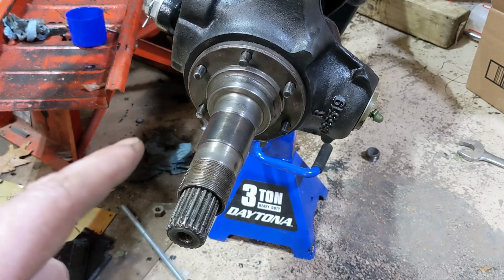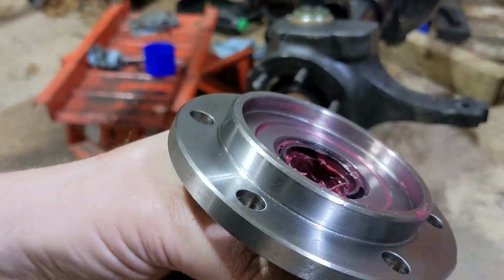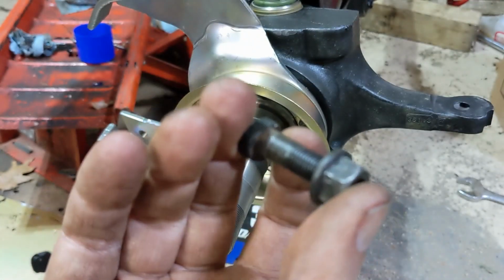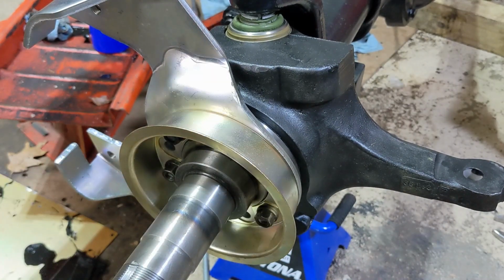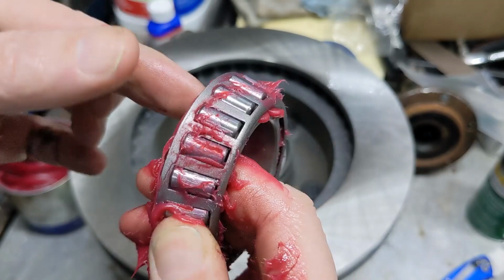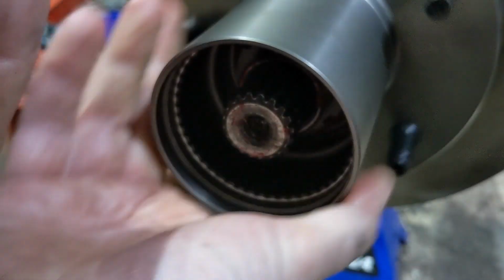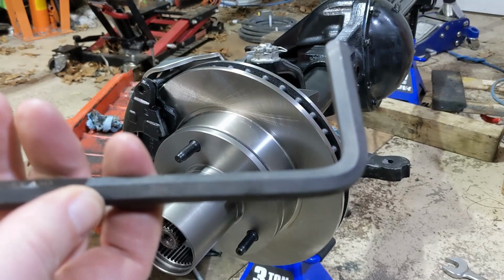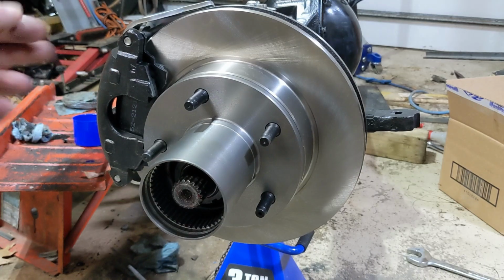Dana 44 Disk Brake Conversion - Horsepower Sales Kit (True Spirit #22)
The last thing (before the next last thing) for the Dana 44 in my Dodge W100 is to swap from drum brakes to disk brakes.  I used a kit from Horsepower Sales and love the ease of installation.

Spindle Puller
Spindle Nut Socket
Seal Driver Kit